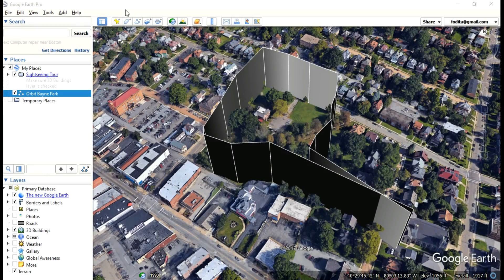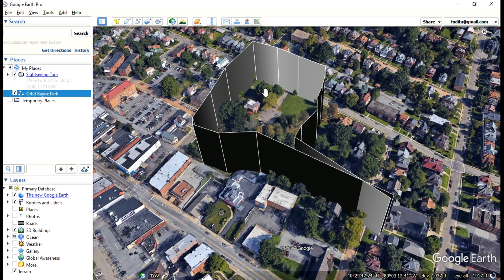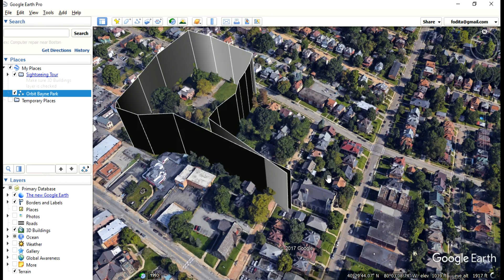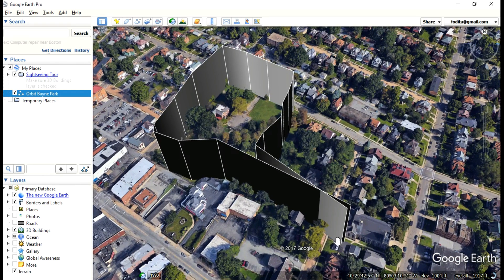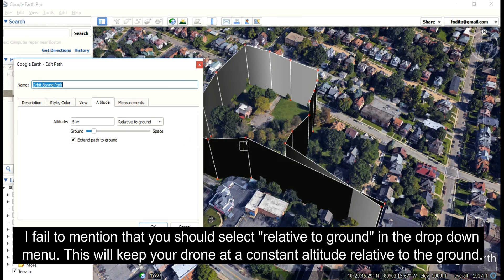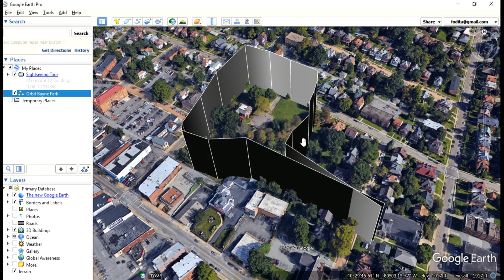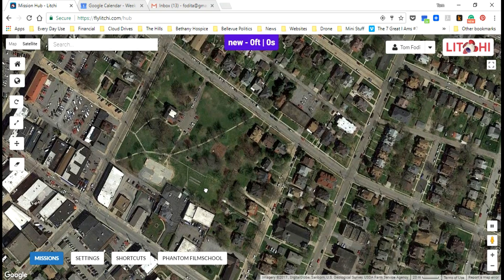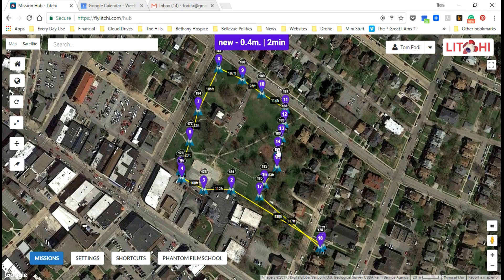Using Litchi to send my Mavic Pro on a Waypoint Mission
In this episode, I walk through the process of launching my DJI Mavic Pro drone on its first every pre-programmed autonomous waypoint mission around Bayne Park in Bellevue, PA via the Litchi app (a third party software used in place of DJI GO).